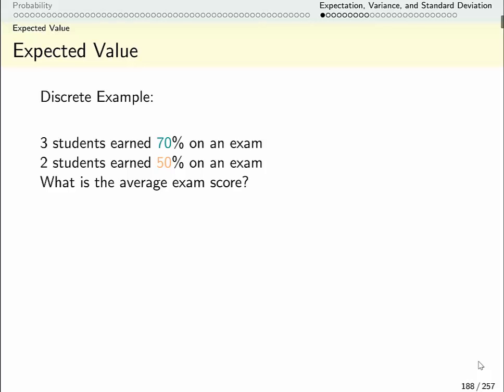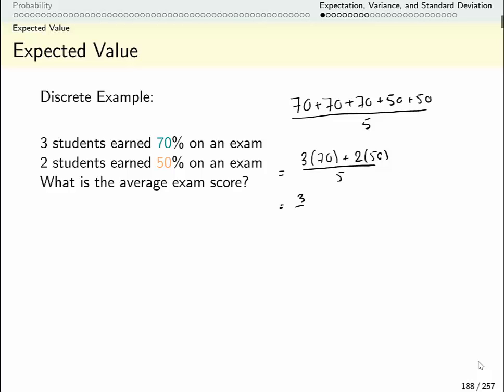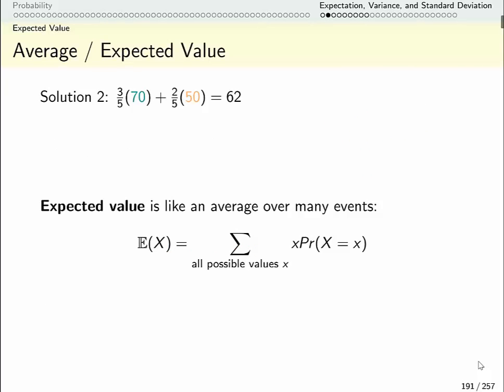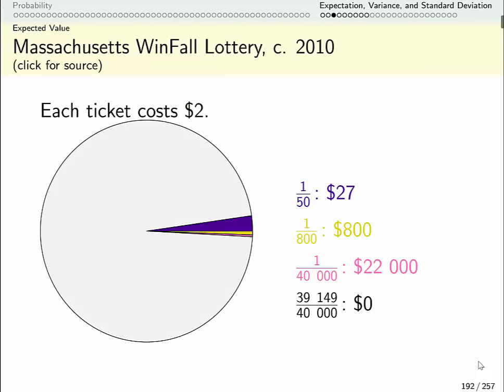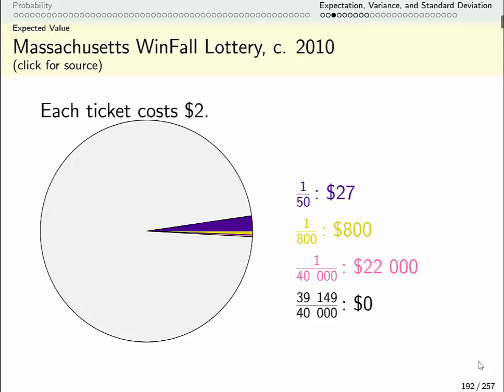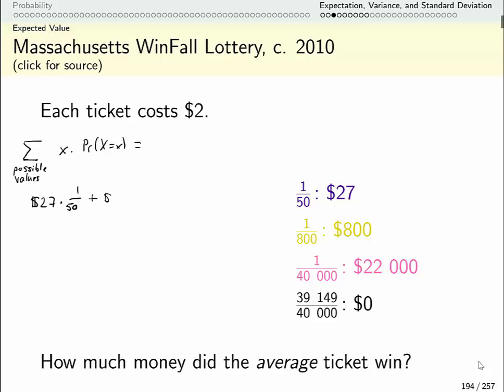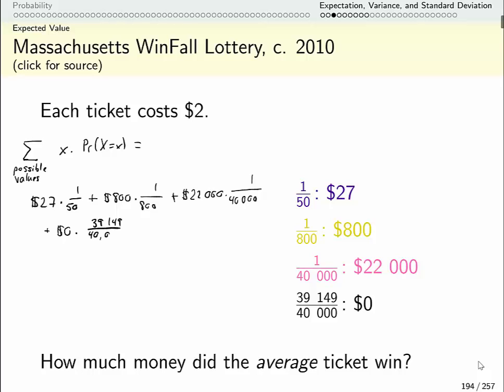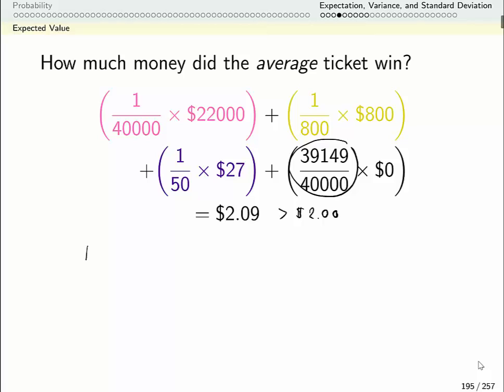Probability Lecture 14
Introduction to (discrete) expected value as a weighted average.